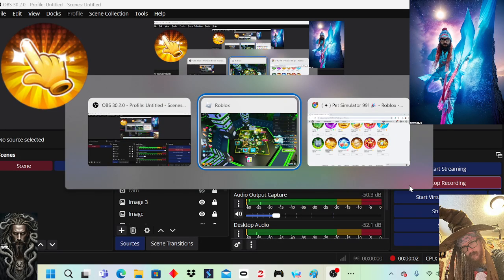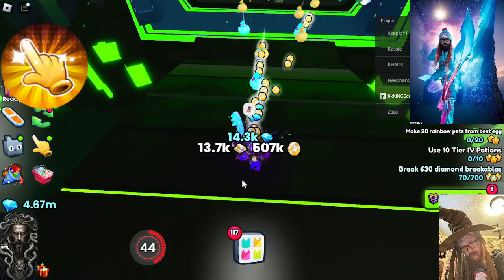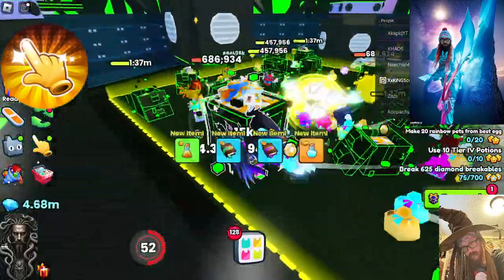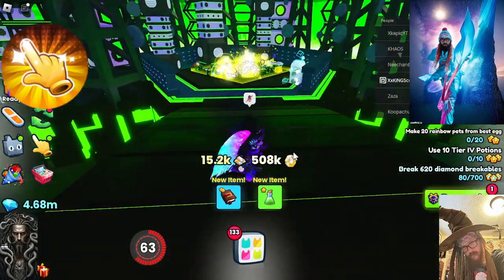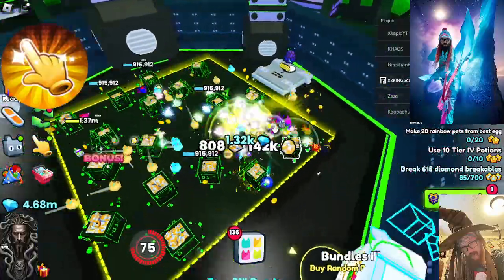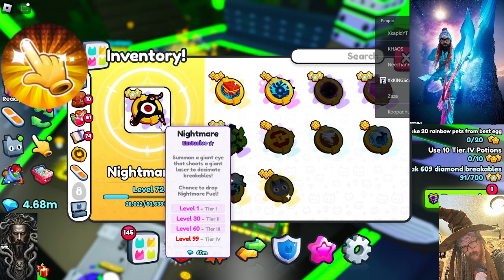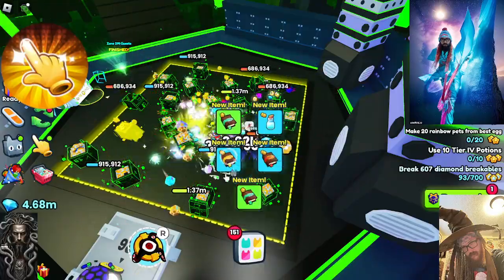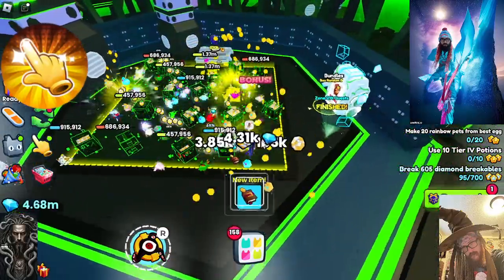Pet sim 99 is auto tap worth it/ Nightmare ultimate?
Pet Simulator 99! 🪩
By
BIG Games Pets